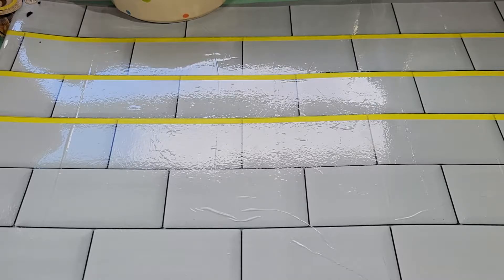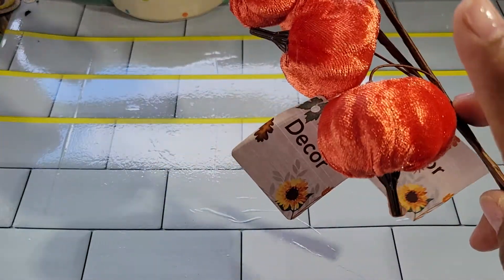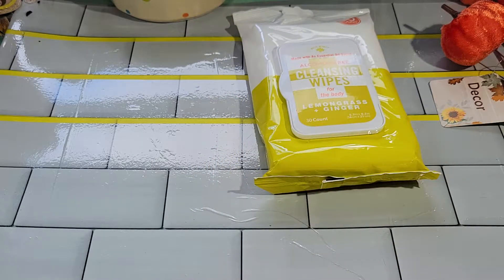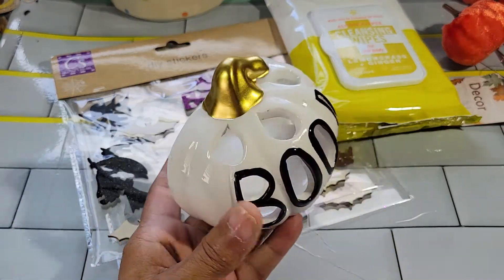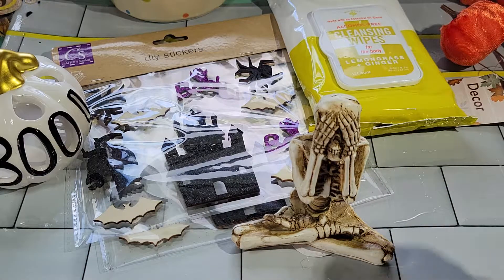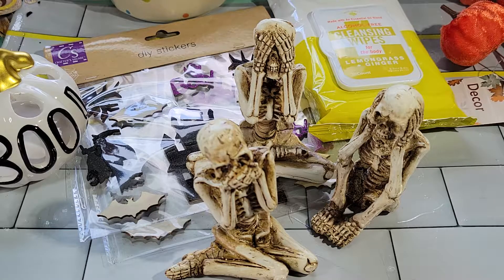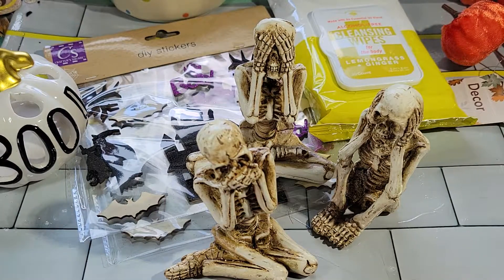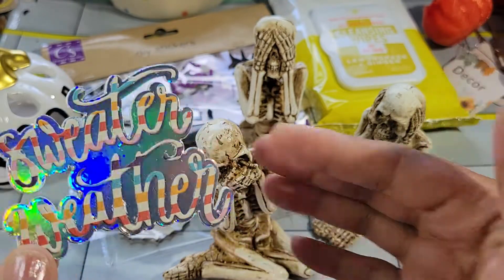Dollar Tree Haul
I have a Quick DT Haul